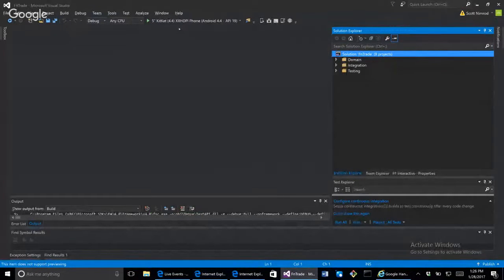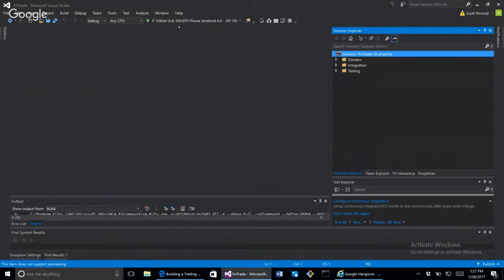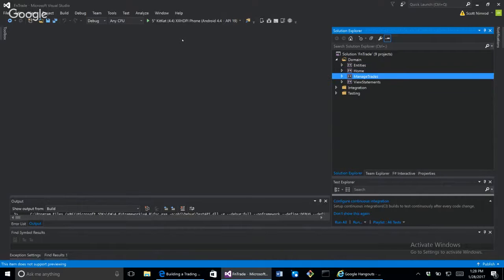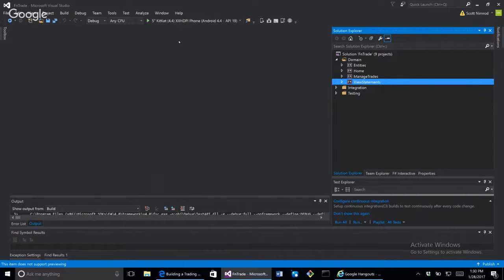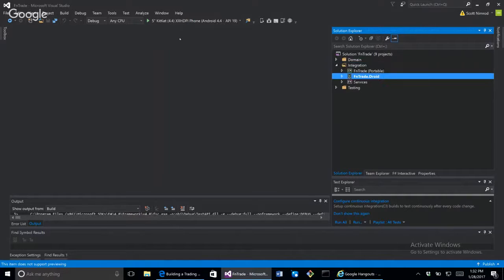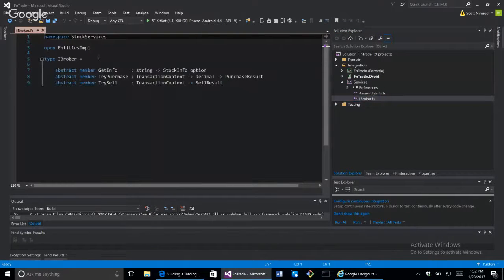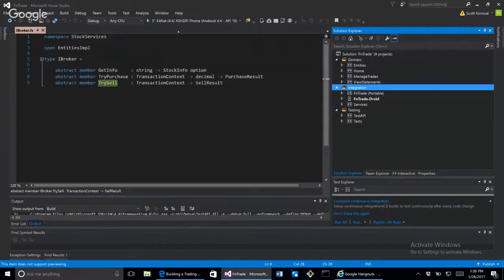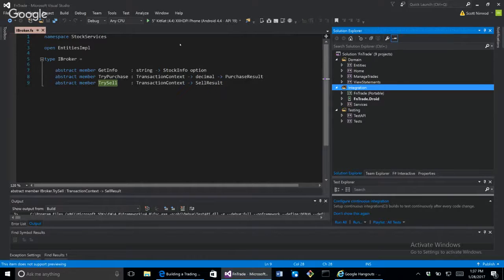Xamarin.Forms: Trading Application (Configuring Solution Explorer)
In this video, I discuss my new project for building a trading application in Xamarin.Forms and F#.